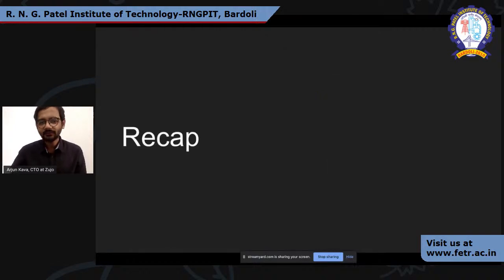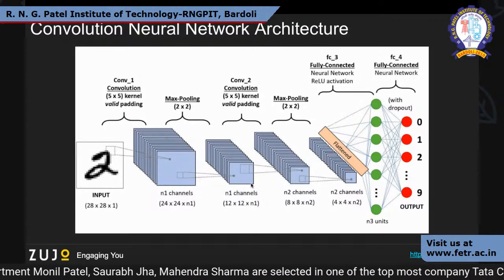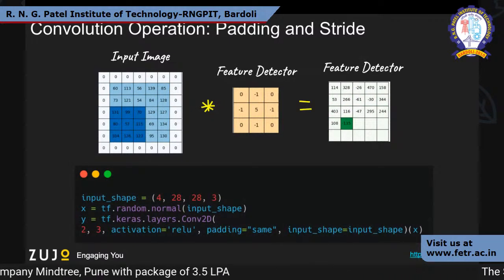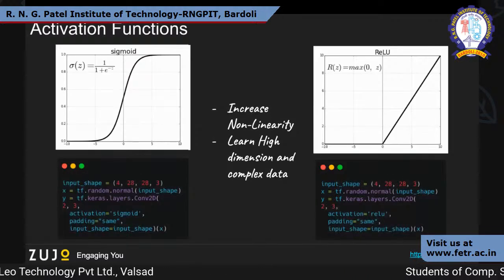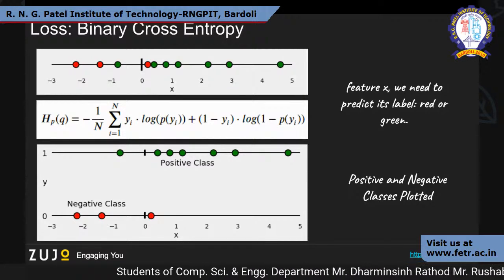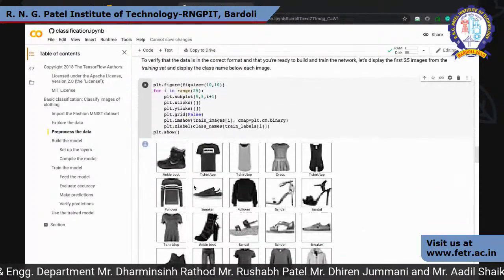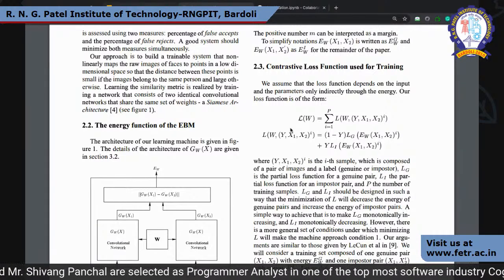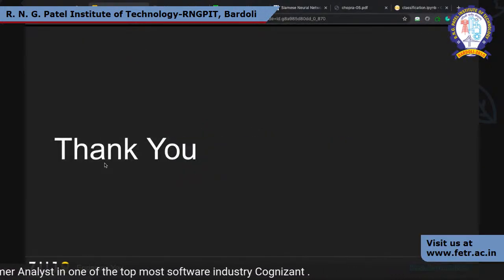Day 2 - Six Days STTP on "Practical Approach for Data Science"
Organized By:
Computer Science & Engineering Department
R. N. G. Patel Institute of Technology (RNGPIT), Bardoli

Date: 22nd June 2020 to 27th June 2020

Registration is free of cost.

E- Certificate will be provided to participants who attend all the days.

Organizing Committee
Patron:
Dr. Latesh Chaudhari, Principal, RNGPIT, Bardoli.

Convener:
Dr. Madhavi B. Desai, Head, CSE & B.Voc. (SD)

Coordinators:
Ms. Bhavini R. Bhatt, Asst. Prof., CS&E
Mrs. Dharmishtha R. Chaudhari, Asst. Prof., CS&E
Mr. Narendra V. Jagtap, Asst. Prof., CS&E